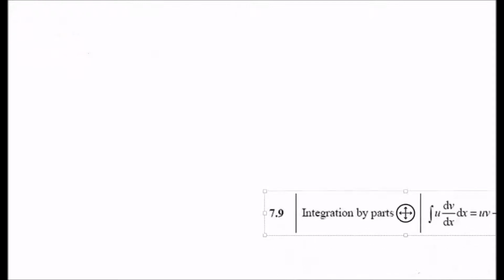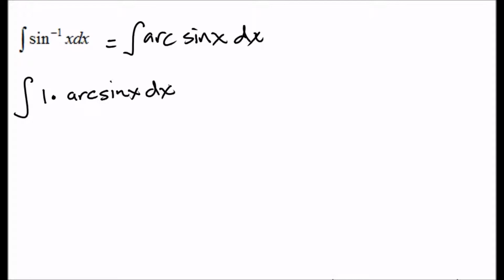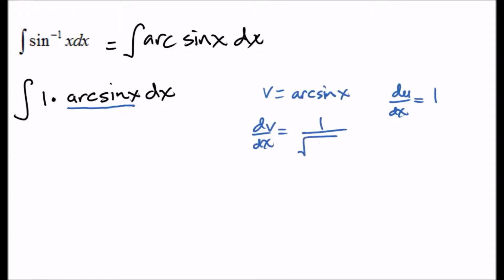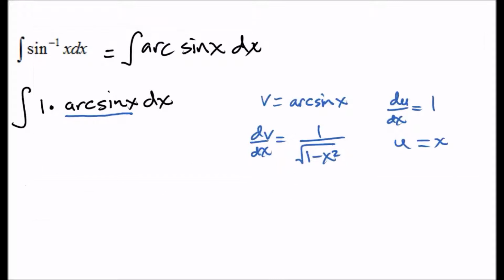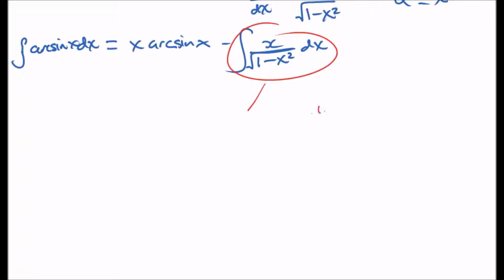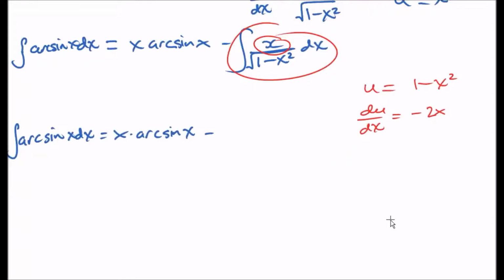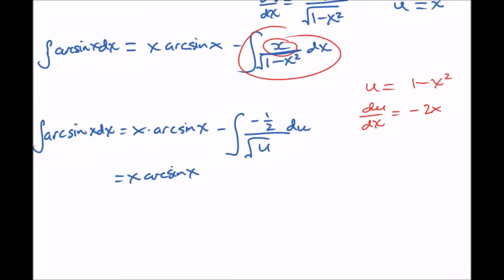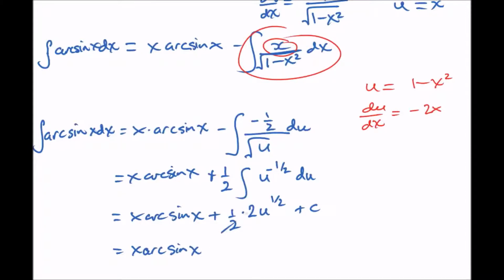integral of arcsinx